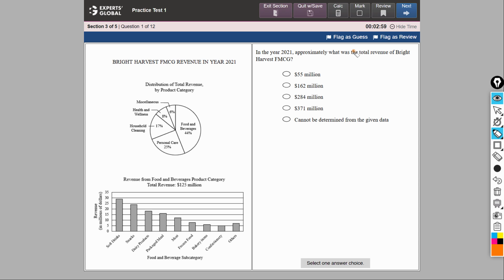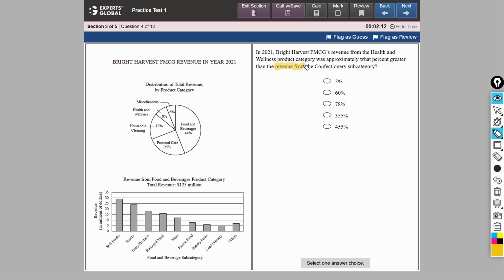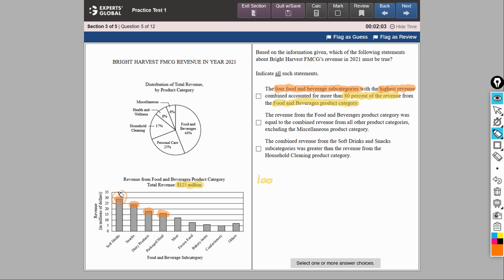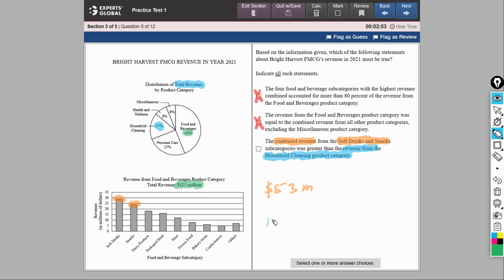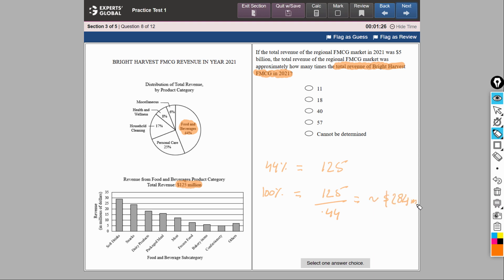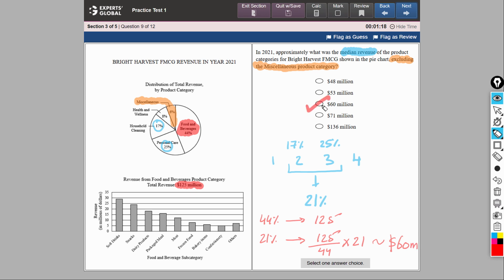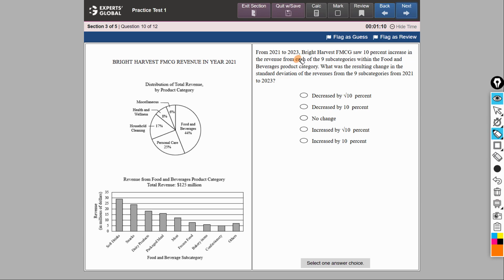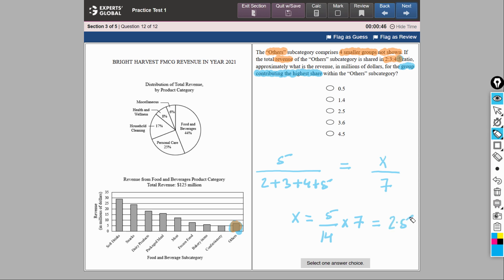GRE-style Data Interpretation (DI) Solved Questions | Experts’ Global GRE Prep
This conceptual video lesson walks you through GRE style Data Interpretation practice in a way that gives you real exposure to the range of problem types and variations tested in GRE Quant.

A part of the online GRE prep course by Experts' Global, this video presents 10 solved GRE style Data Interpretation questions based on varied chart types and rich data sources, so you experience both breadth and depth across Data Interpretation questions on the GRE. It encourages you to take your time with the data, the question asks, and the reasoning behind every solution, with a focus on applying the concepts and approach from the recent Data Interpretation lessons and building accuracy through thoughtful practice.